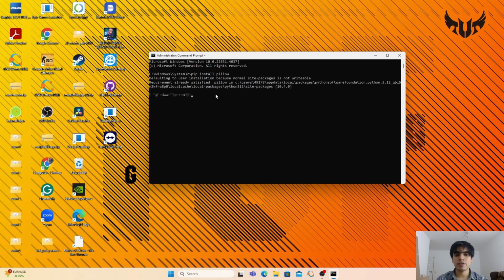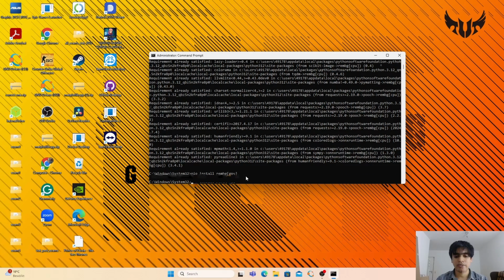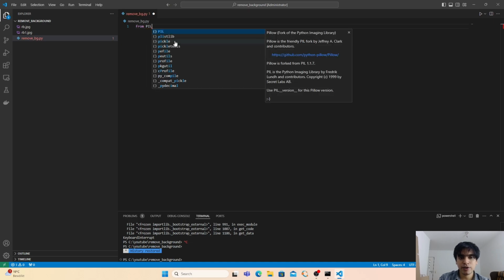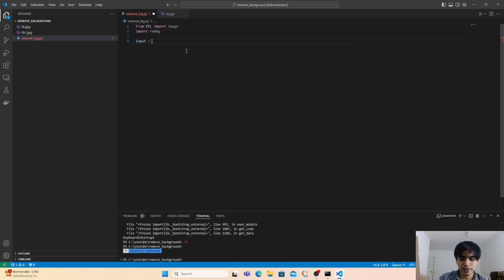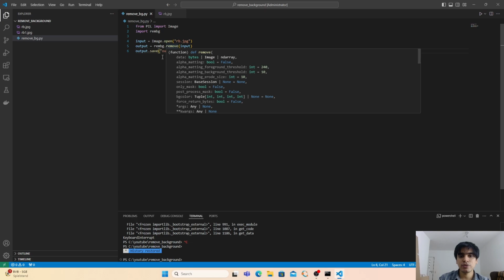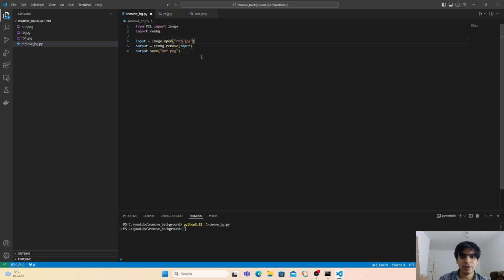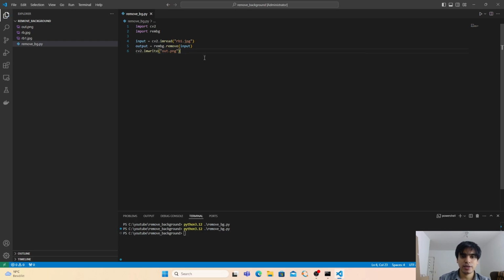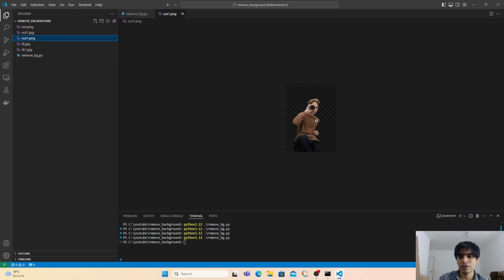How to Accurately & Instantly Remove Backgrounds Using Python (No Green Screen)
In this tutorial, you'll learn how to remove backgrounds from images using Python. Whether you're a beginner or a seasoned coder, this step-by-step guide will walk you through the process of background removal with Python, leveraging powerful libraries like OpenCV, PIL, and removebg. Perfect for anyone looking to enhance their image editing skills, this video covers everything from setting up your environment to writing and executing the code.

By the end of this tutorial, you'll be able to remove backgrounds from any image in just a few lines of code. This is an essential skill for developers, graphic designers, and anyone interested in automating their image editing workflow. Don't miss out on mastering this technique!

🔔 What You'll Learn:
-How to use rembg API for quick background removal

🔥 Why Watch?
-Simplify your image editing process with Python automation
-Perfect for web developers, designers, and Python enthusiasts
-Easy-to-follow tutorial with practical examples